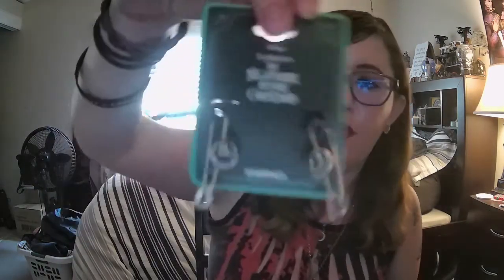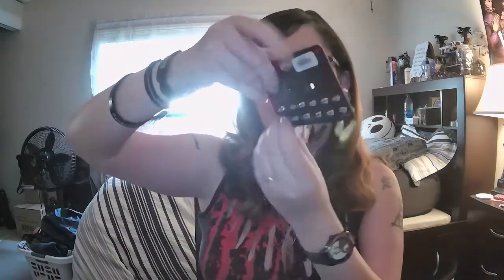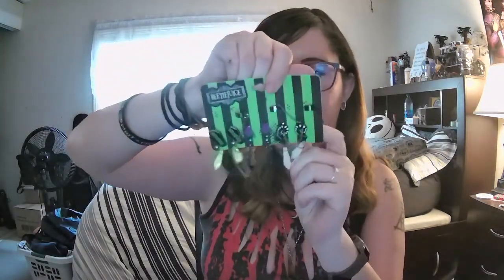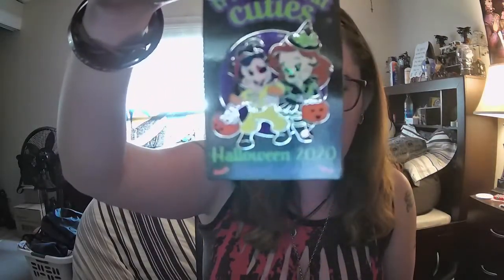Organizing My Bag of Stuff